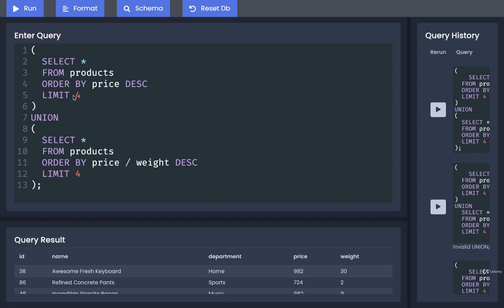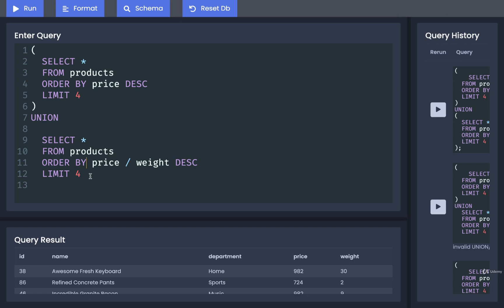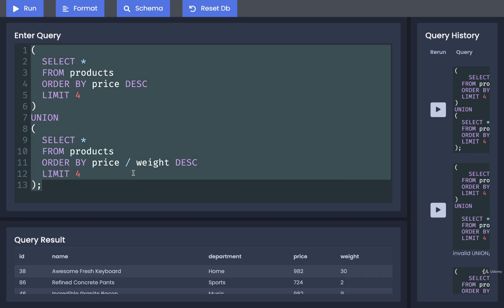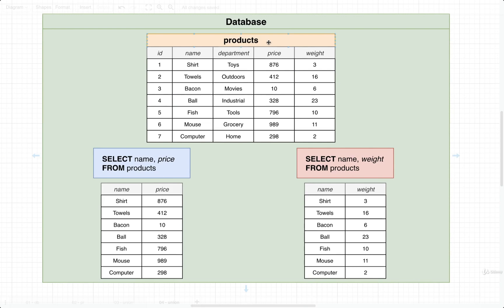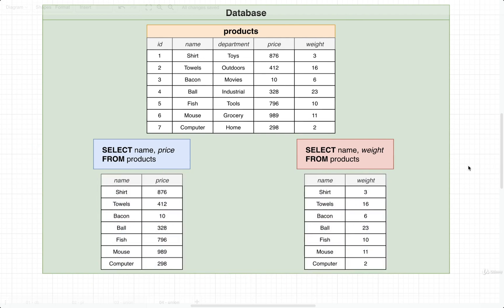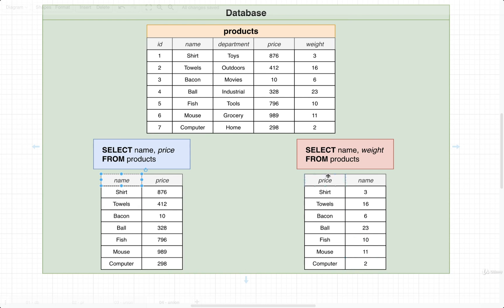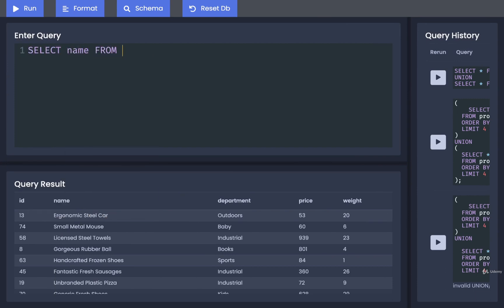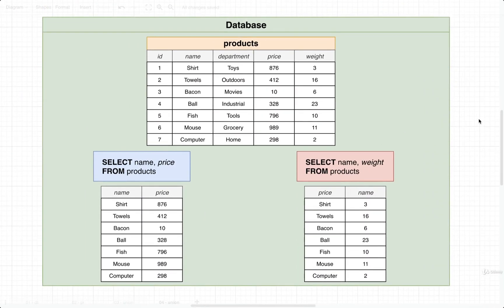SQL and PostgreSQL The Complete Training Course 083